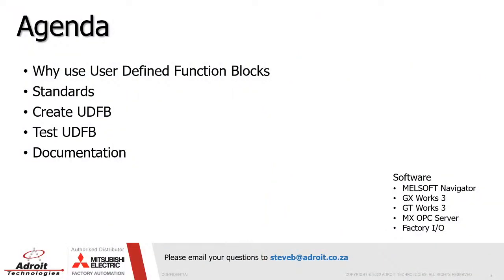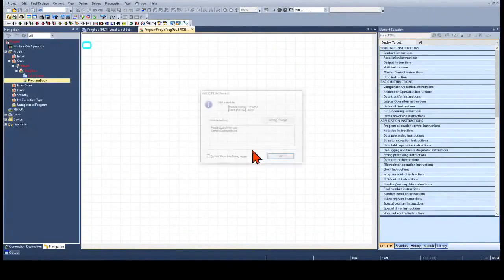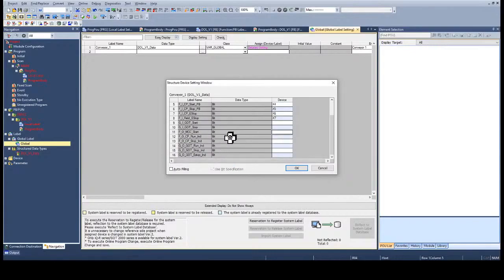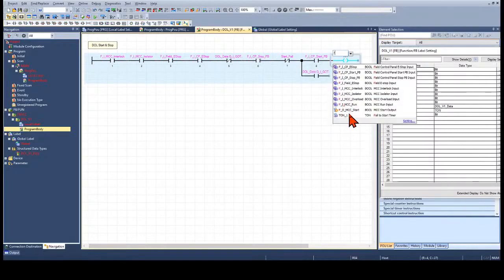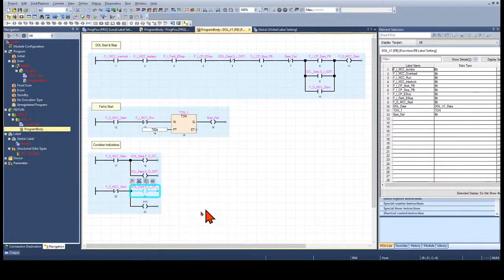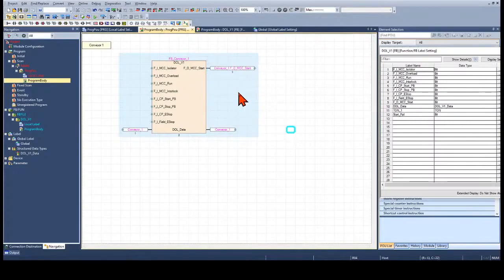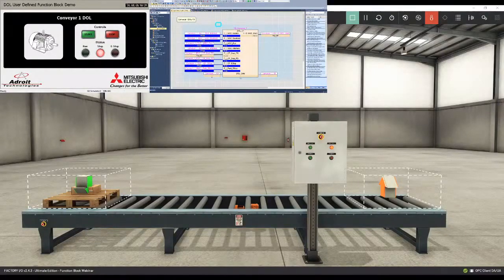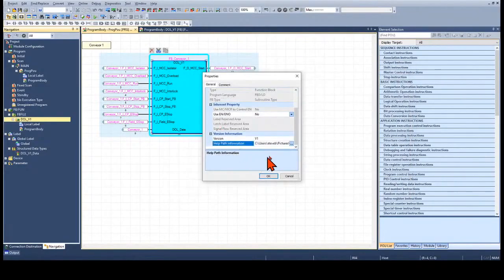Creating User Defined Function Block in GX Works 3